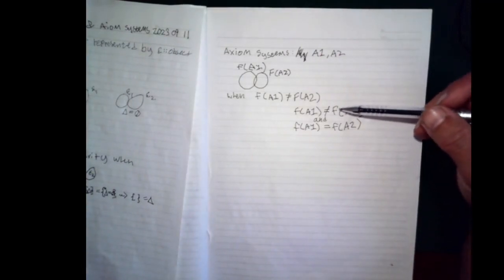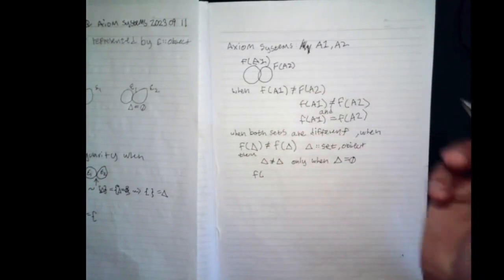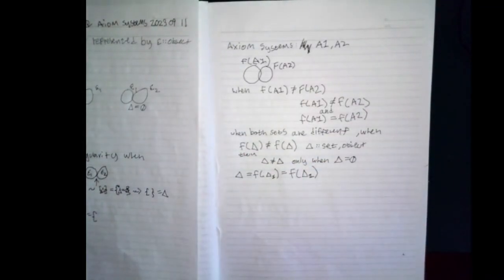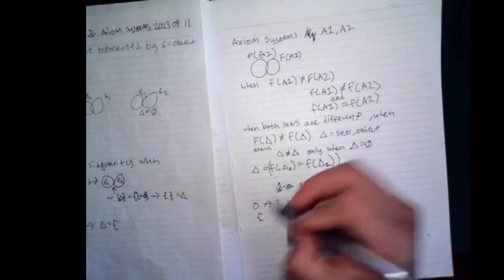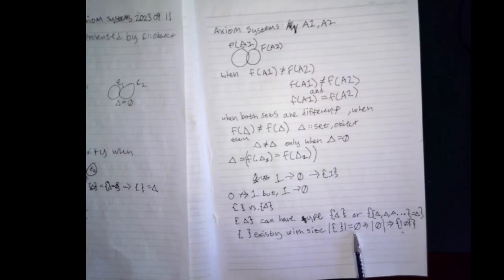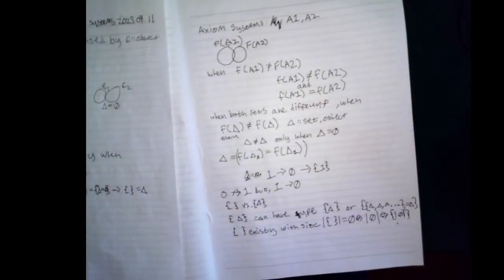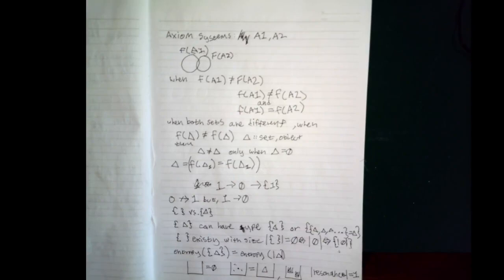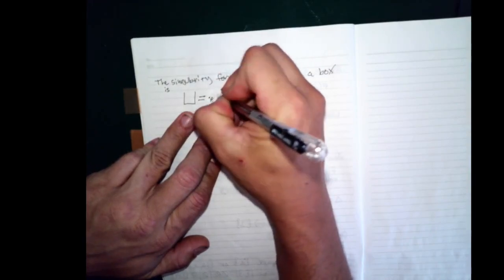Working on Resonance Theory 2023 09 11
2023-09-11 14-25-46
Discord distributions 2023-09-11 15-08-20